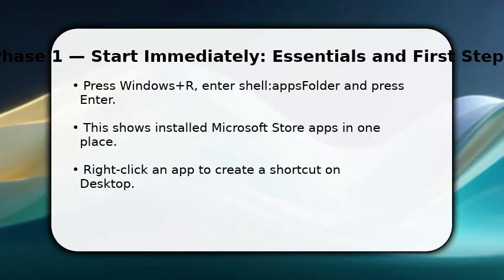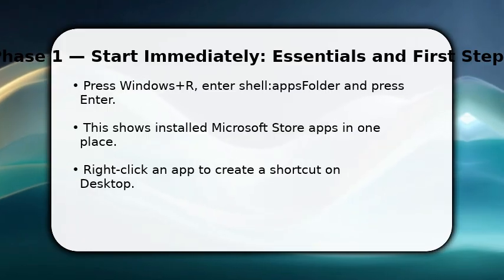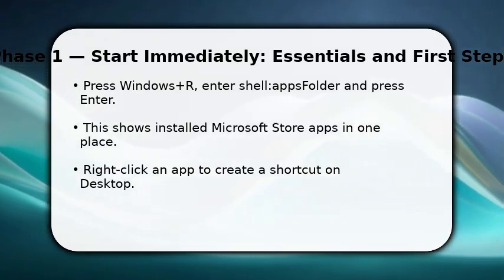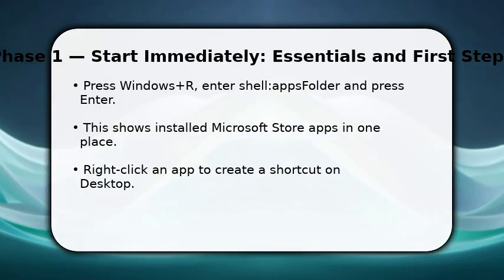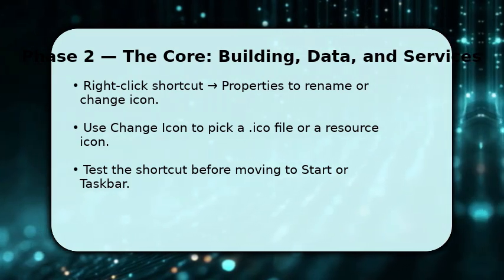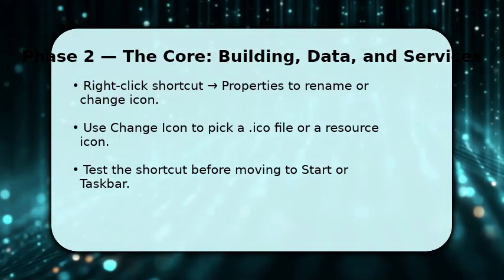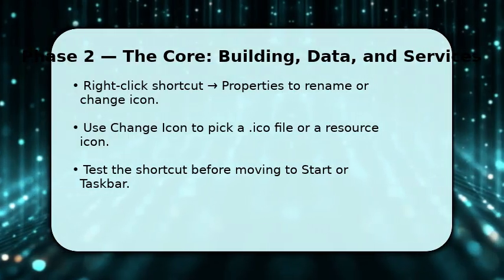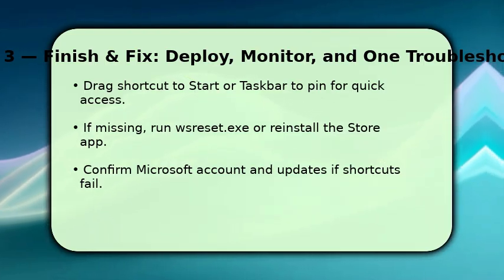How to Make Shortcut of Microsoft Store Apps (updated)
How to Make Shortcut of Microsoft Store Apps (updated) | 🔒 Surfshark VPN Deal — Stay private and secure. $1.99/mo + 3 Months Free ▸

Discover the quickest way to access your favorite Microsoft Store apps directly from their icon on your taskbar or desktop. This updated guide walks you through creating shortcut links for seamless navigation, saving time and simplifying workflow.

Microsoft Store, create shortcut, taskbar icons, desktop shortcuts, app accessibility, streamline workflow, Windows operating system, quick link creation, software efficiency